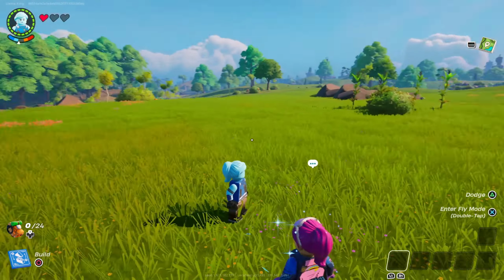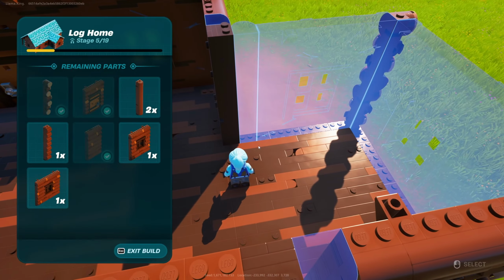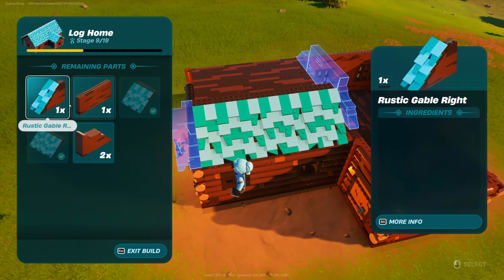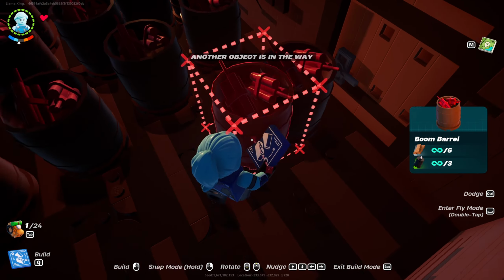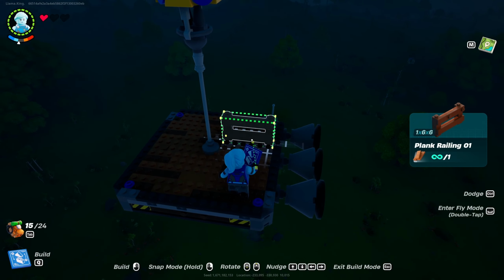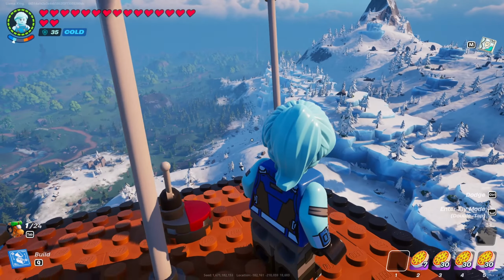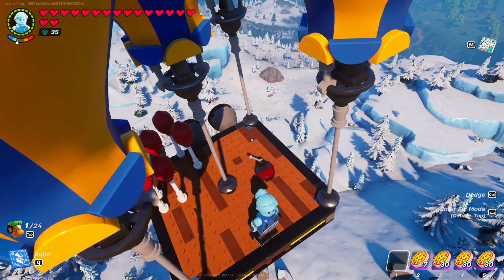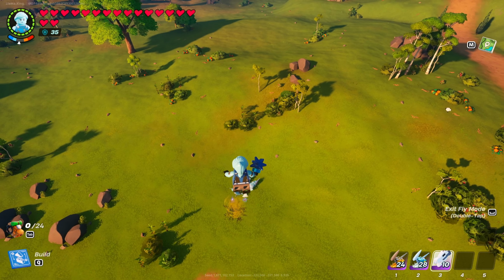Llama.King. Lego Fortnite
Llama.King. coming in with some quick Lego Fortnite Sandboxing!

See how I travel through the sandbox so quick & fun!